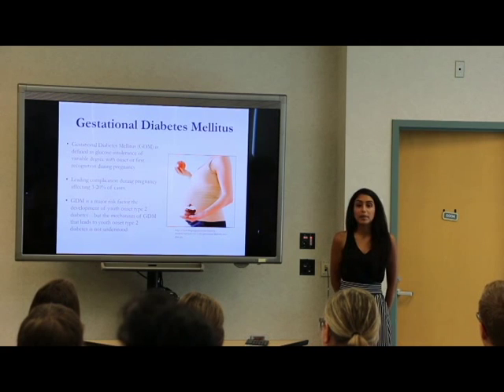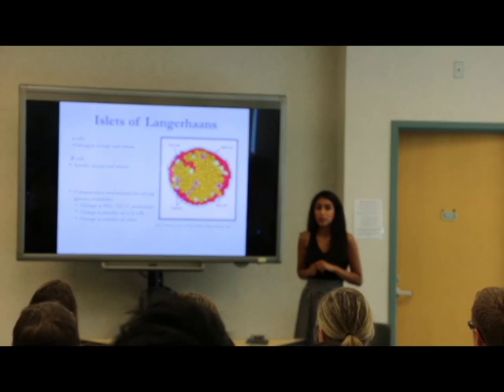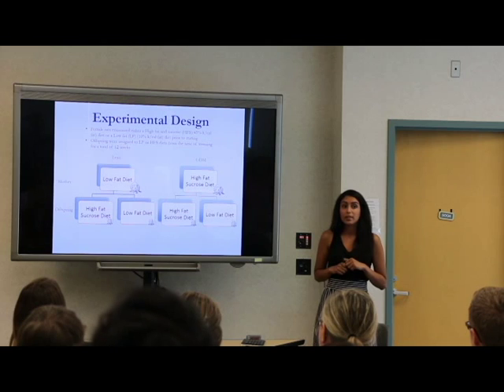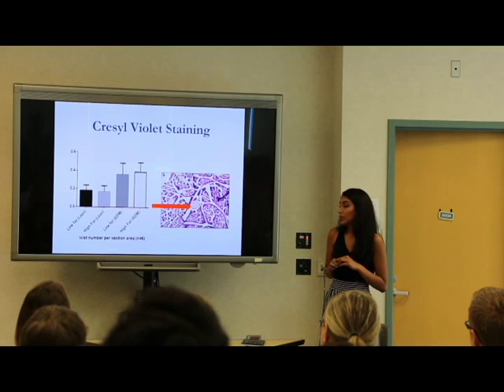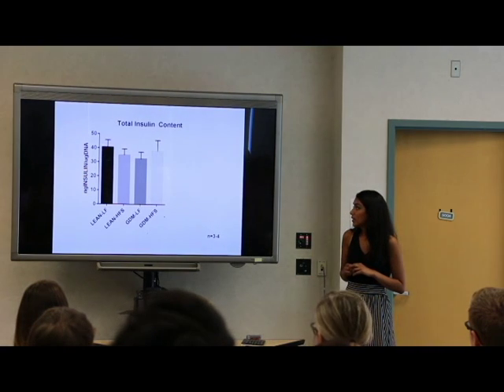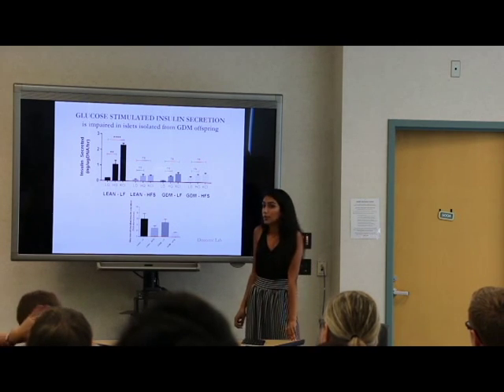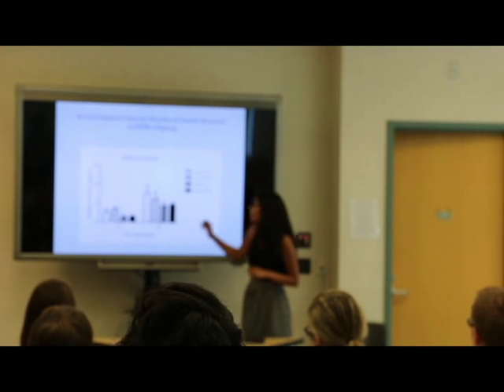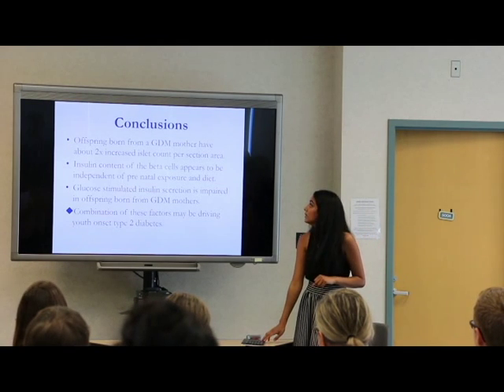Undergraduate Research Rounds-Navdeep Brar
Dr. Vern Dolinsky welcomed Navdeep Brar into his lab this summer to assist with his diabetes research.